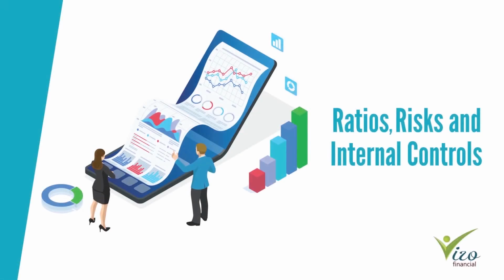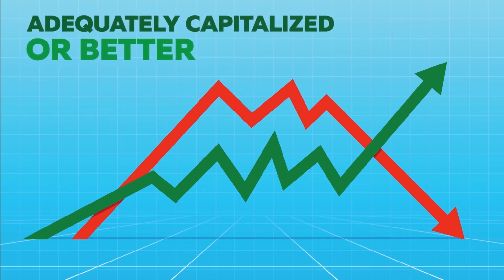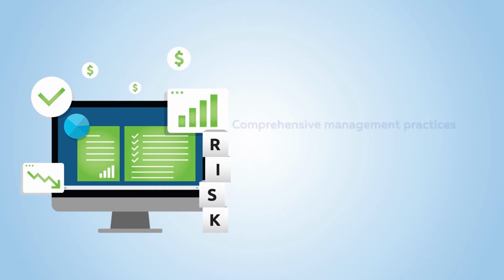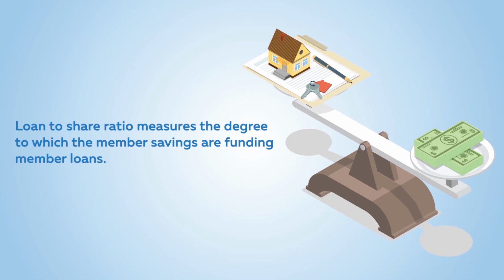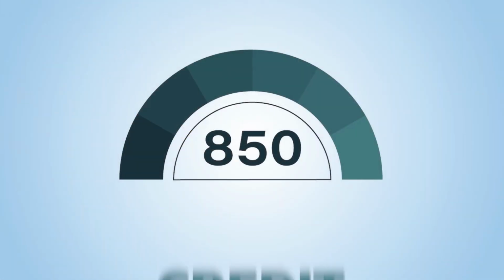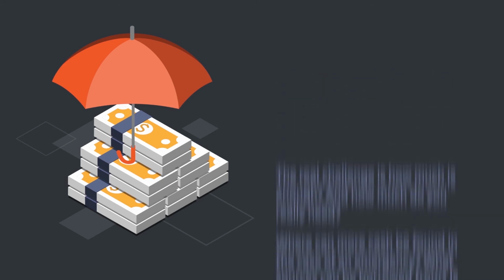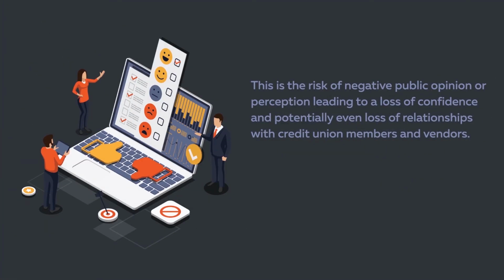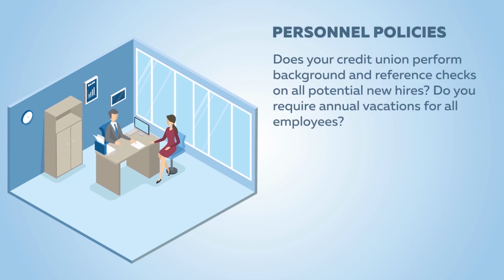Ratios, Risks and Internal Controls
This session will discuss the key ratios every director should know about their institution. We will also discuss risk management practices and describe the various types of risk every institution faces.